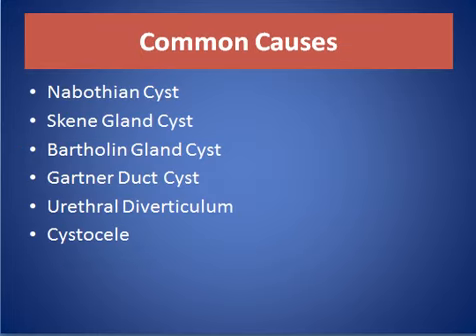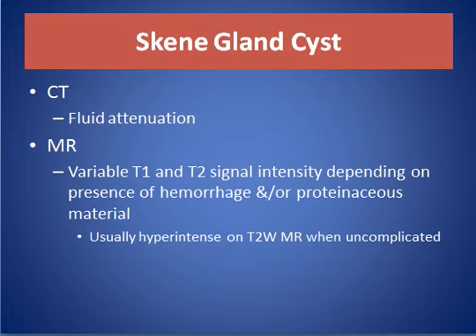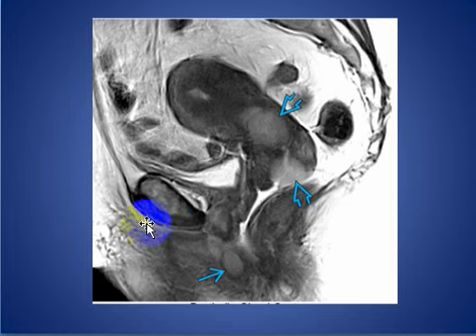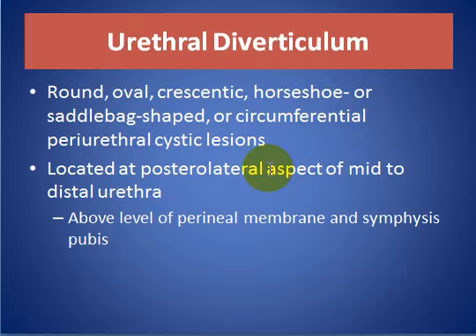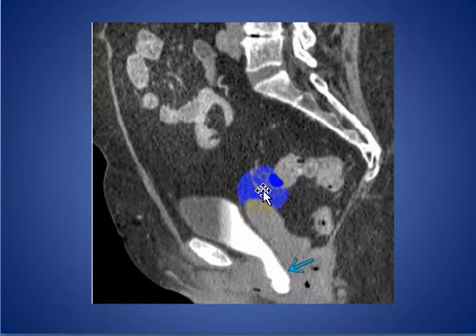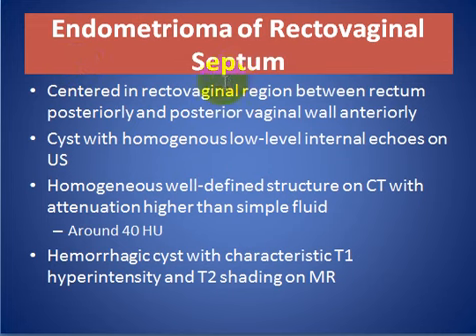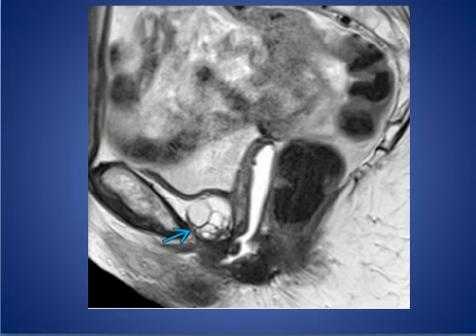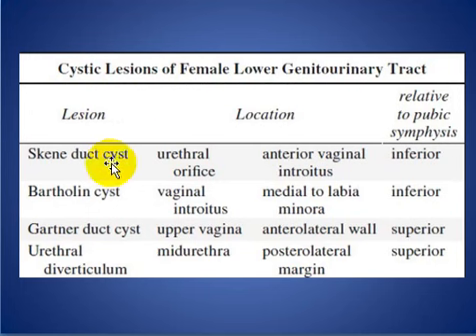Female Lower Genital Cysts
SHORT TALK ABOUT DIFFERENTIAL DIAGNOSIS ABOUT FEMALE LOWER GENITAL CYSTS , COMMON AND LESS COMMON CAUSES WITH CLUES TO DIAGNOSIS AND SOME EXAMPLES

CONSULTANT RADIOLOGIST